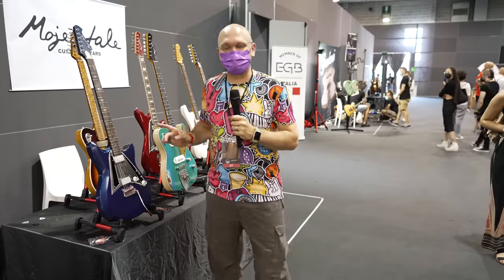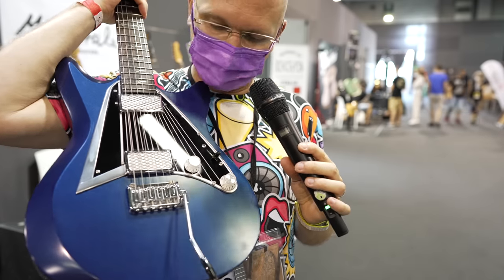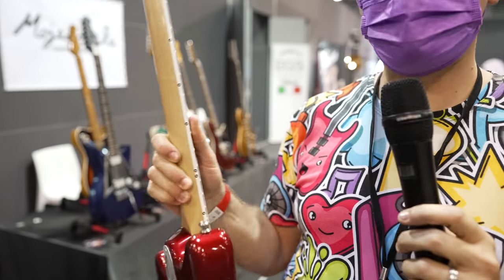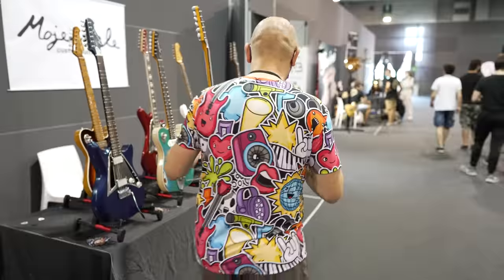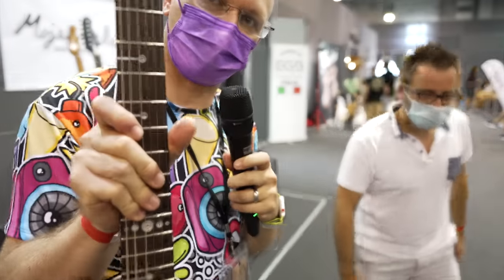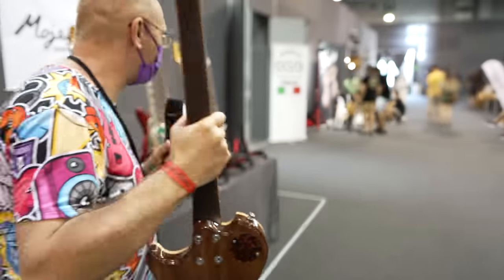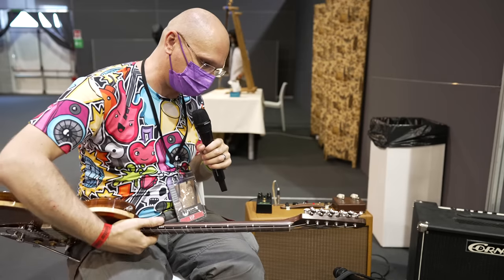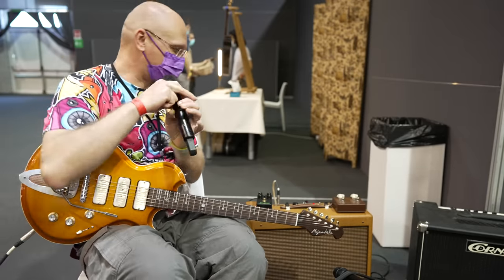The most beautiful guitar designs! Mojentale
Mojentale guitars have sleek lines and the design them is just stunning. The tones you get from them are equally amazing, so how come these instruments don't even break the 3K barrier? Weird!

My interfaces...